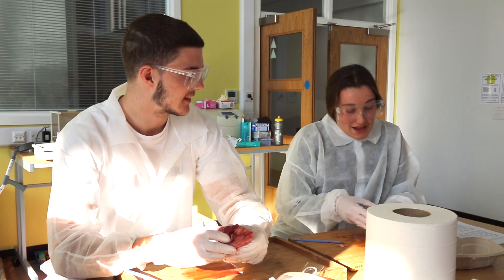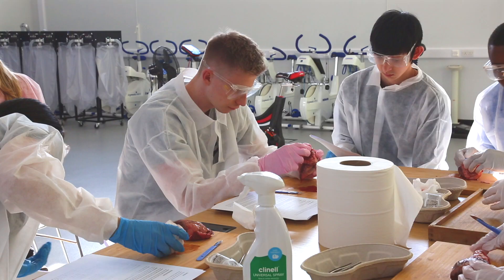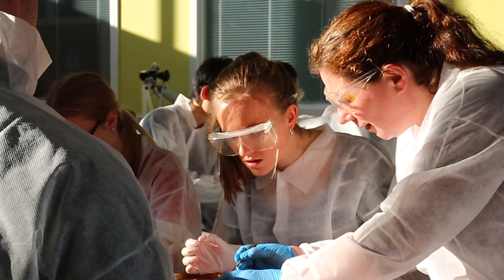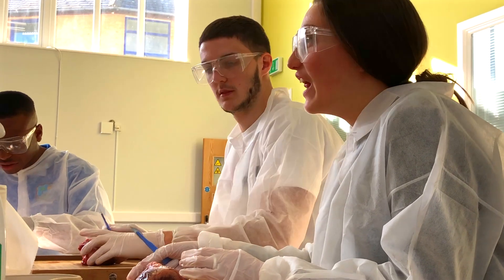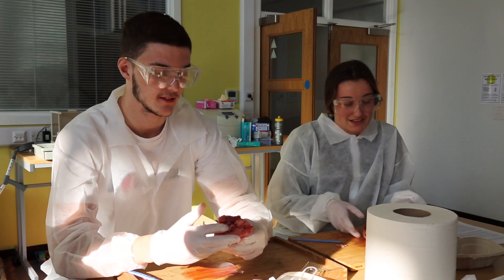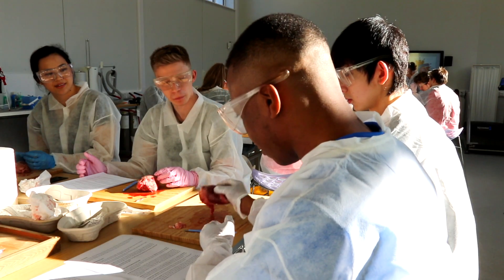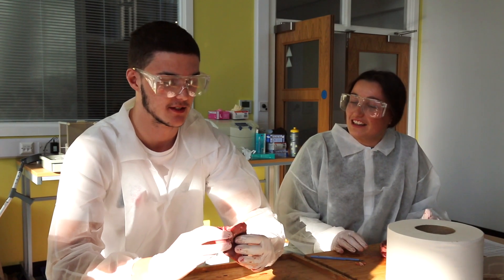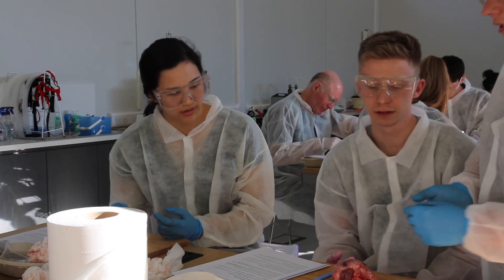Heart Dissection - First Year Anatomy Practical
Students from the School of Sport Health and Exercise Sciences at Bangor University taking part in animal dissections to better understand the anatomy of the heart. The students are in their first year and this is one example of practicals the School offers to bring to life the theoretical content taught in anatomy and physiology modules.